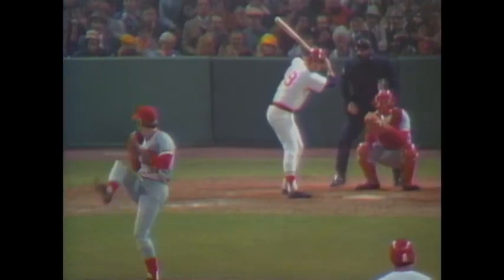WS Gm6: Bench tags out Doyle on Foster's throw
10/21/75: With bases loaded and no outs, George Foster throws a laser to Johnny Bench, who applies the tag to keep Denny Doyle from scoring Check out for more! About MLB.com: Baseball Commissioner Allan H. (Bud) Selig announced on January 19, 2000, that the 30 Major League Club owners voted unanimously to centralize all of Baseball's Internet operations into an independent technology company. Major League Baseball Advanced Media (MLBAM) was formed and charged with developing, building and managing the most comprehensive baseball experience available on the Internet. In August 2002, MLB.com streamed the first-ever live full length MLB game over the Internet when the Texas Rangers and New York Yankees faced off at Yankee Stadium. MLB.com also provides an array of mobile apps for fans to choose from, including At Bat, the highest-grossing iOS sports app of all-time. MLB.com also provides fans with a stable of Club beat reporters and award-winning national columnists, the largest contingent of baseball reporters under one roof, that deliver over 100 original articles every day. MLB.com also offers extensive historical information and footage, online ticket sales, official baseball merchandise, authenticated memorabilia and collectibles and fantasy games. The American League, originally founded in 1901, consists of the following teams: Baltimore Orioles; Boston Red Sox; Chicago White Sox; Cleveland Indians; Detroit Tigers; Houston Astros; Kansas City Royals; Los Angeles Angels of Anaheim; Minnesota Twins; New York Yankees; Oakland Athletics; Seattle Mariners; Tampa Bay Rays; Texas Rangers; and Toronto Blue Jays. The National League, originally founded in 1876, consists of the following teams: Arizona Diamondbacks; Atlanta Braves; Chicago Cubs; Cincinnati Reds; Colorado Rockies; Los Angeles Dodgers; Miami Marlins; Milwaukee Brewers; New York Mets; Philadelphia Phillies; Pittsburgh Pirates; San Diego Padres; San Francisco Giants; St. Louis Cardinals; and Washington Nationals.